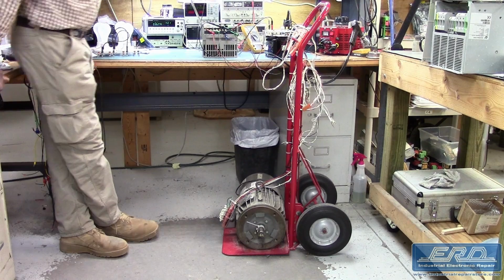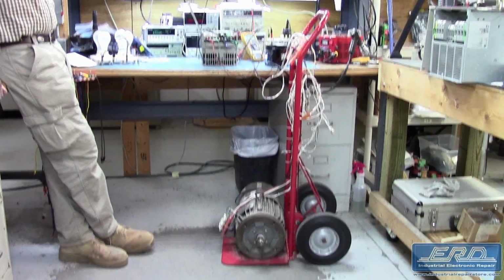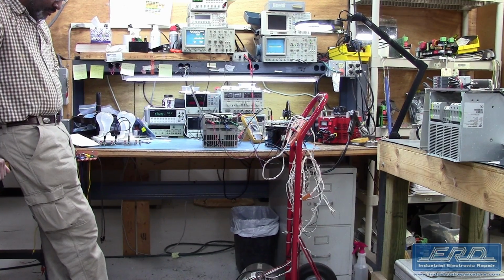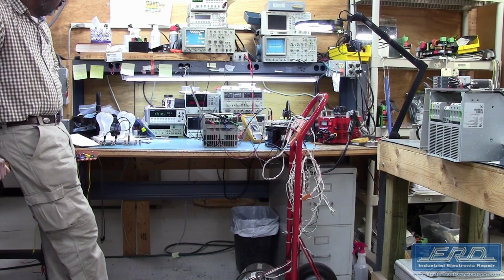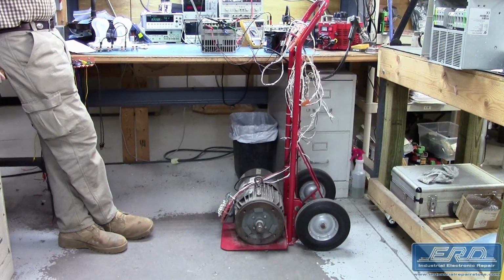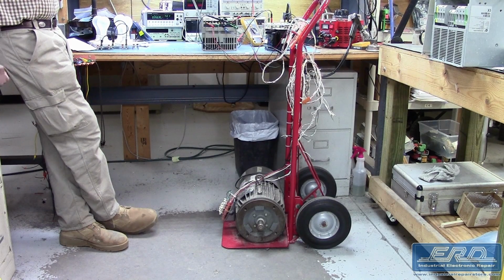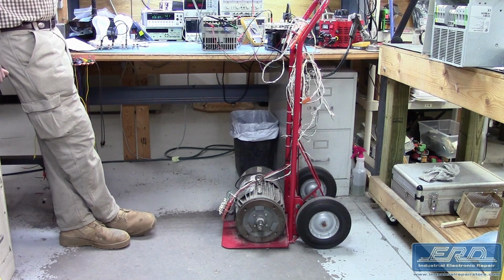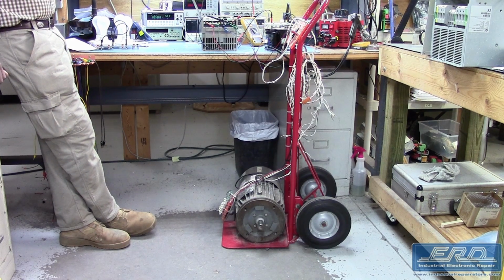Schneider Electric ATV21HD11N4 Repaired with 3 Year Warranty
The Schneider ATV21HD11N4 is a variable speed drive used in the 400-volt class of power with an output of 11 kW. These Schneider Altivar ATV21 motor controls (also labeled as Square D) are used in a wide variety of applications, this particular one is being used in an HVAC fan control system.

These motor controls tend to fail in the main power supply and have damaged boards. We cleaned up the damage, repaired the bad connections and rebuilt all the other subassemblies before we fully tested the unit on one of our motors as shown in the video.

ERD has an extensive catalog of repair in the variable speed drive products with over 1000 brands and countless part numbers and at the end our final result is running one of our many motors used for test.